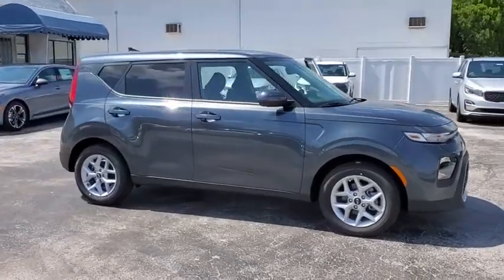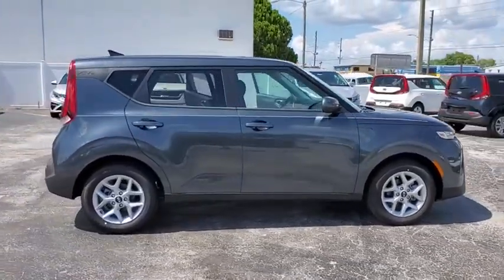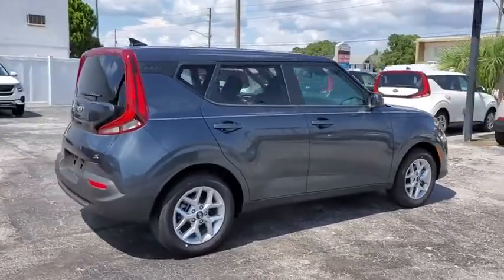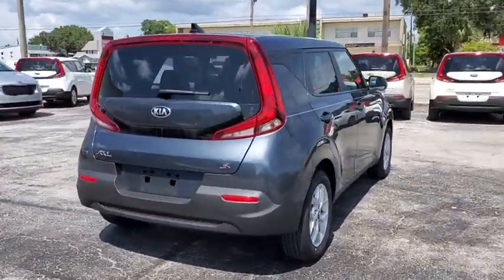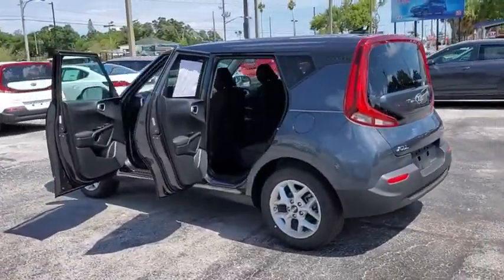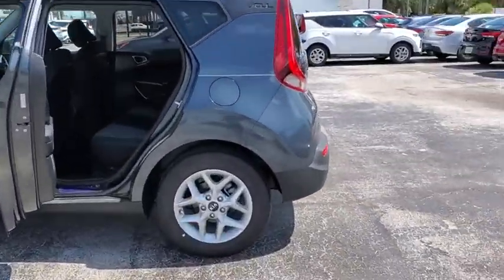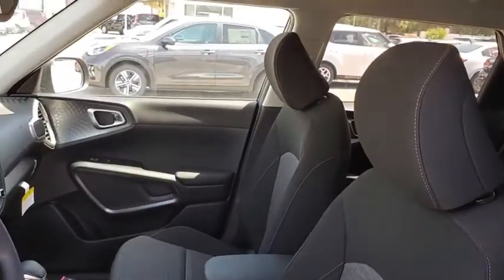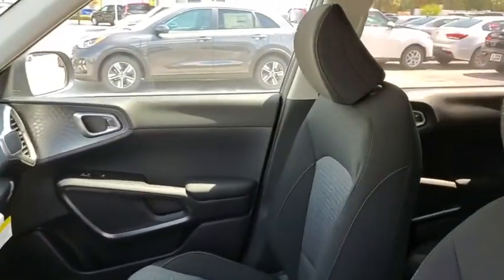2020 Kia Soul St. Petersburg, Tampa, Clearwater, Palm Harbor, Largo, FL L7093226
New 2020 Kia Soul available in St. Petersburg, Florida at Crown Kia. Servicing the Tampa, Clearwater, Palm Harbor, Largo, FL area.

5500 34th St. N.

Recent Arrival! Priced below KBB Fair Purchase Price! This vehicle comes well equipped with {Standout Features} 4-Wheel Disc Brakes 6 Speakers 6-Way Adjustable Drivers Seat ABS brakes Air Conditioning Alloy wheels AM/FM radio Brake assist Bumpers: body-color Cargo Net Carpeted Floor Mats Delay-off headlights Driver door bin Driver vanity mirror Dual front impact airbags Dual front side impact airbags EC Mirror w/Compass & HomeLink Electronic Stability Control Exterior Parking Camera Rear Front anti-roll bar Front Bucket Seats Front Center Armrest Front reading lights Front wheel independent suspension Fully automatic headlights Low tire pressure warning Occupant sensing airbag Outside temperature display Overhead airbag Overhead console Passenger door bin Passenger vanity mirror Power door mirrors Power steering Power windows Radio: AM/FM/MP3 Audio System Rear window defroster Rear window wiper Remote keyless entry Speed control Speed-sensing steering Split folding rear seat Steering wheel mounted audio controls Tachometer Telescoping steering wheel Tilt steering wheel Traction control Trip computer Variably intermittent wipers and Woven Cloth Seat Trim. Gravity Gray 2020 Kia Soul S 2.0L I4 MPI DOHC 16V LEV3-ULEV125 147hp IVT 27/33 City/Highway MPGbrbrAwards:br  * 2020 KBB.com 10 Favorite New-for-2020 Cars   * 2020 KBB.com 10 Coolest New Cars Under $20000 Price includes: $1000 - Trade-In Assistance. Exp. 08/03/2020 $2000 - Kia Customer Cash. Exp. 08/03/2020 $400 - Military Program. Exp. 08/03/2020